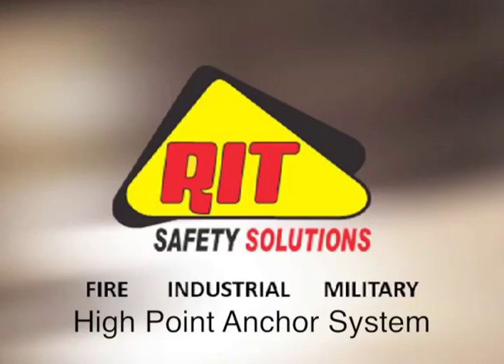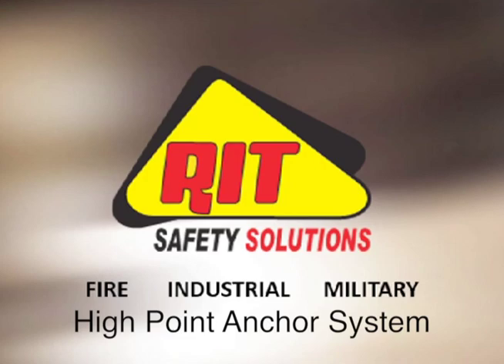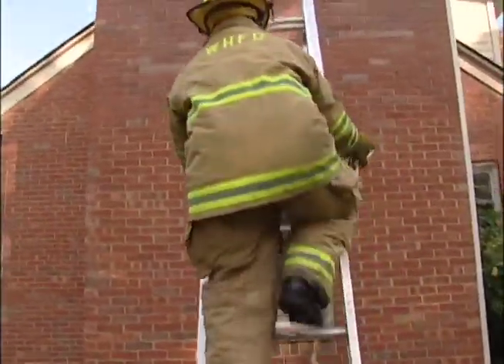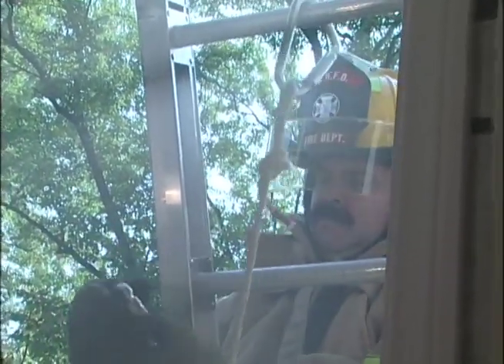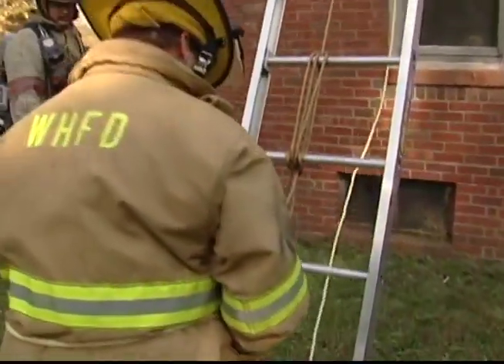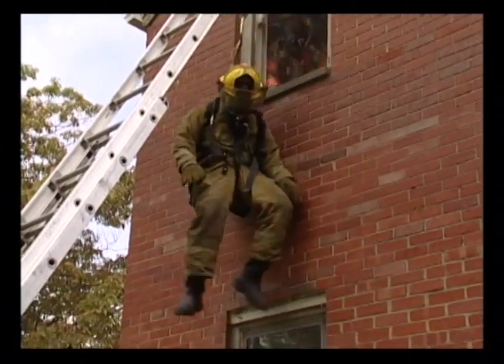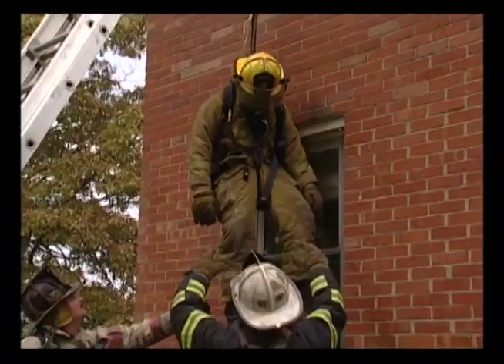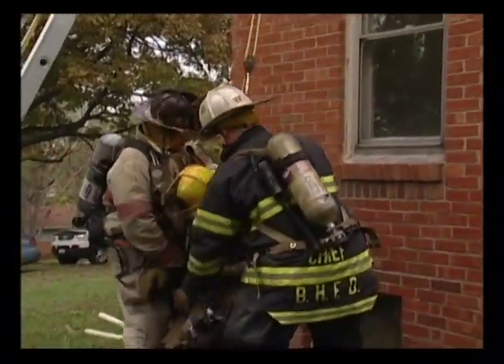High Point Anchor System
This pre-rigged 2:1 mechanically advantage system assists departments with limited manpower. Should a firefighter become trapped or incapacitated on an upper level, this system allows for limited staffing to secure the firefighter raise them out of an elevated arena and to safely lower them to the ground.

RIT's High Point Anchor System contains 100′ of 9.5mm Kevlar over polyester rope. Due to the positioning of the system, RIT Utilizes this  Kevlar rope to withstand the high temperatures placed on it. The 9.5mm Kevlar over polyester rope has the tensile strength of 7000 lbs. and exceeds 860 degrees F temperature rating.

The system is packed in a weather resistant Cordura bag. It comes pre-rigged with three NFPA-certified ladder hooks and two split pulleys. The 2:1 mechanical advantage allows for easy horizontal dragging as well as vertical raising or lowering of a downed firefighter.